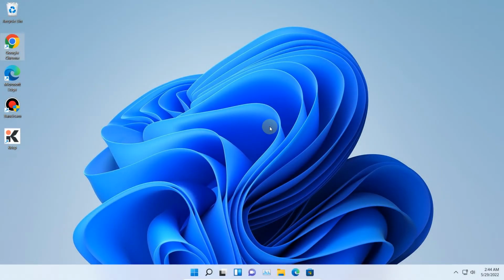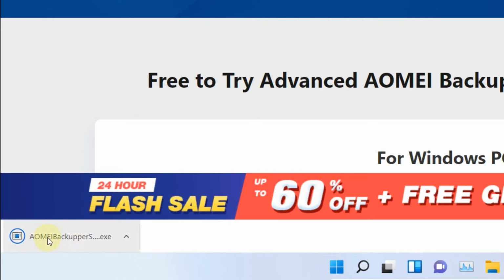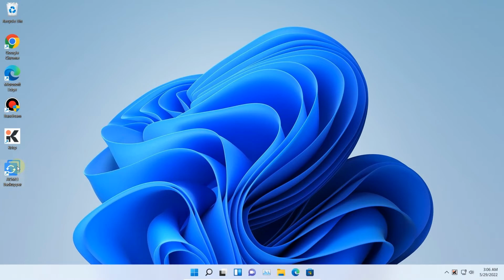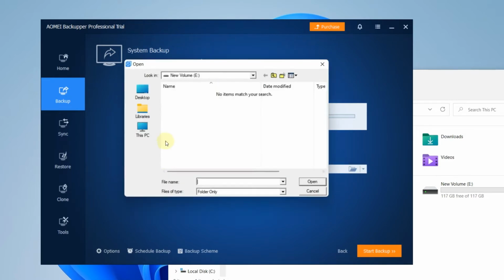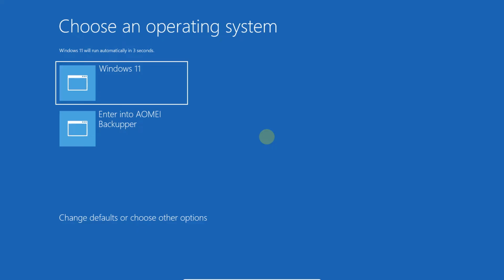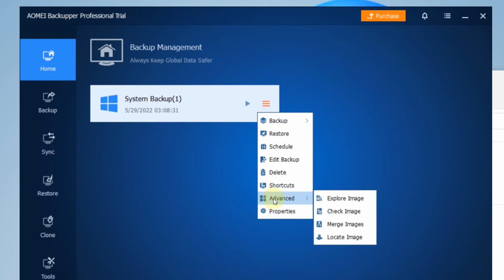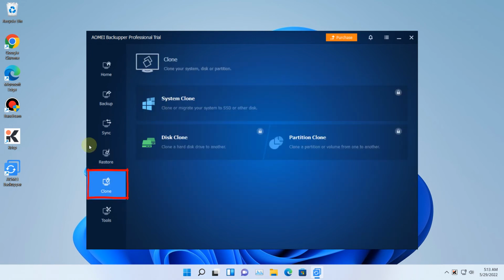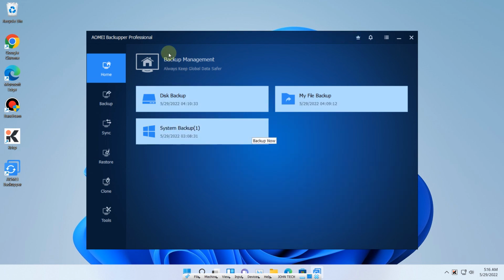"Easiest Way To Backup Windows | AOMEI Backupper | JOHN TECH"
The best free backup software for Windows 11/10/8/7 - AOMEI Backupper Standard enables you to:
Fully backup Windows operating system, entire hard disk, partitions and individual files without interrupt your work. For anyone updating to Windows 11, it’s a must before you update to the latest system.
Customize backup settings, like set backup on regular basis, create incremental backup, compress, split the backup task, enable email notification, etc.

00:00 - Intro
00:06 - Backup Software
00:51 - Installing Aoemi Backupper
01:38 - Backup Windows
03:48 - Features Of Aoemi Backupper
05:05 - Activating Aoemi Backupper
05:26 - Outro
05:32 - Endcard